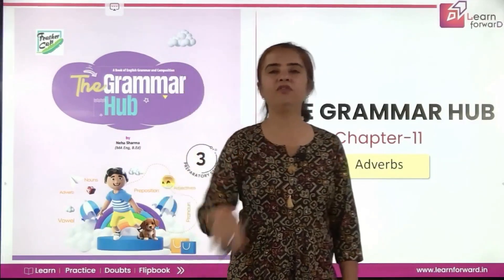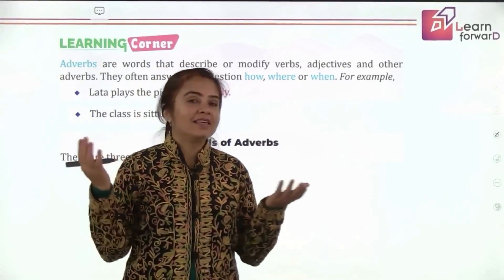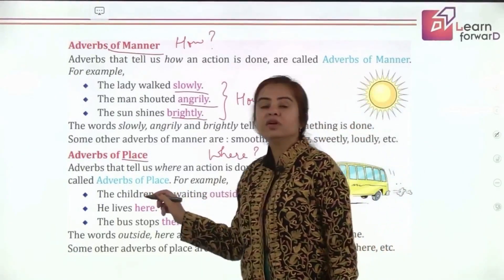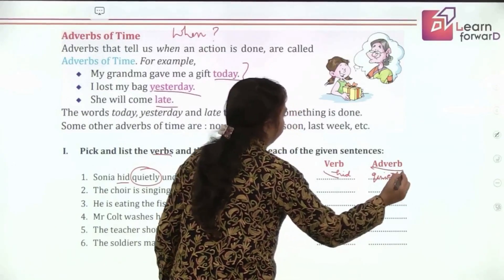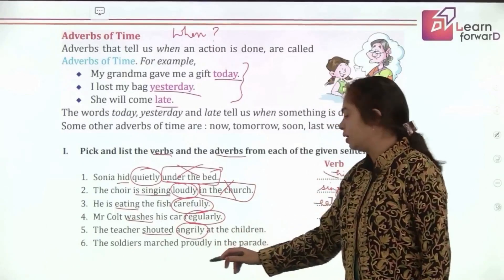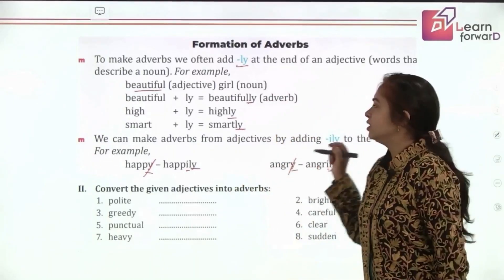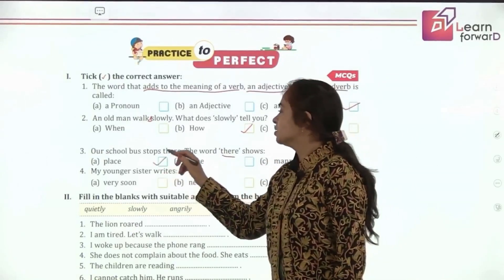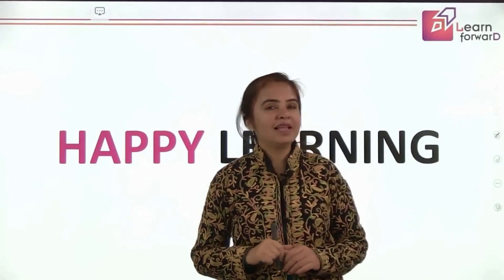LEARN FORWARD | FEATHER CAP | THE GRAMMAR HUB 3 | CHAPTER-11 | ADVERBS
Our channel content is designed to engage children through various upbeat interesting Rhymes, Stories and educational songs with bright and colorful animation.
The characters of stories and song will teach your kid lifetime learning and most importantly Good Human values for throughout the life, which is very important for Coming Generation.